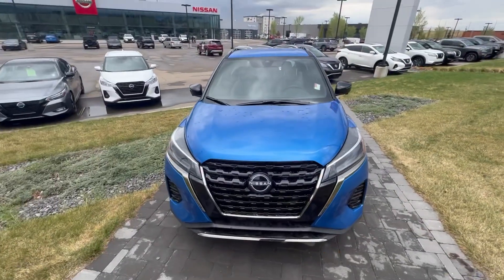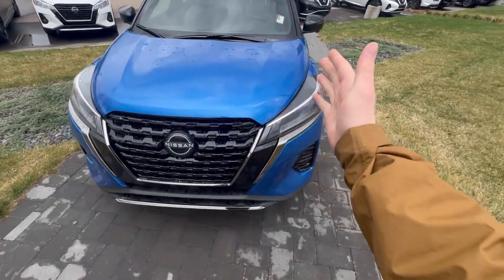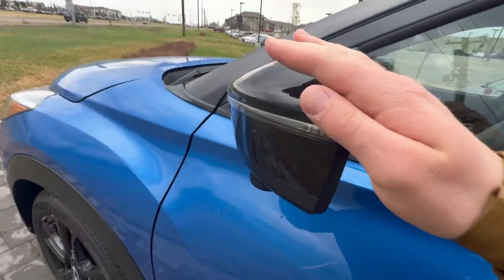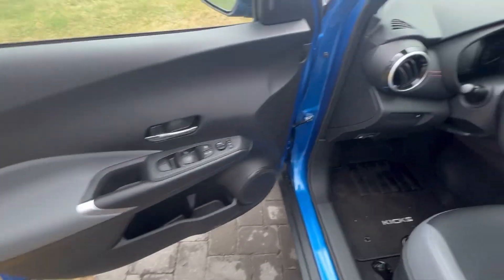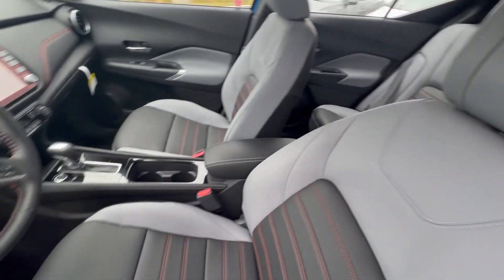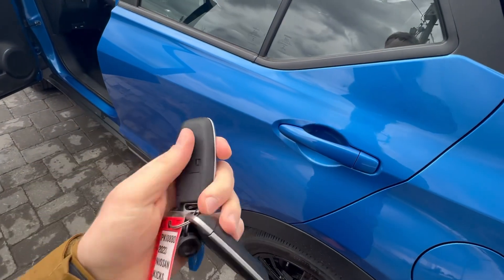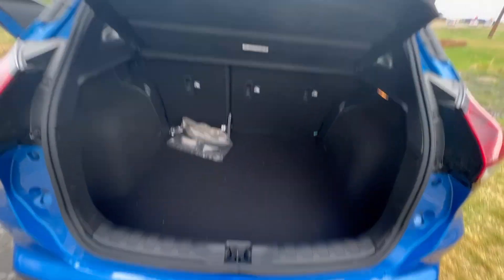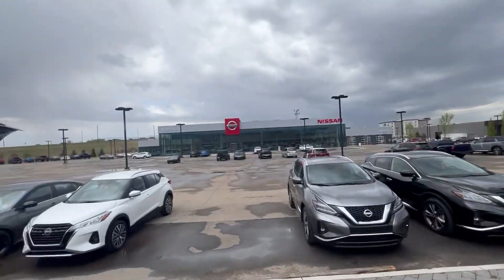Kicks for Kylee!